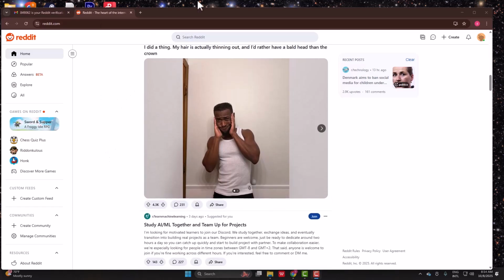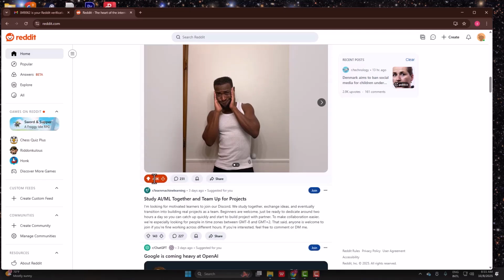How to Upvote on Reddit (Step-by-Step 2025 Tutorial | Mobile & Desktop)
👍 Want to support posts and comments you like on Reddit?
In this 2025 beginner-friendly tutorial, you’ll learn how to upvote on Reddit using both mobile and desktop platforms.
We’ll explain how upvotes work, where to find the upvote button, and how they affect your Reddit karma and visibility.
How to upvote posts on Reddit (desktop & mobile)
How to upvote comments and replies
How Reddit karma works with upvotes
Tips for engaging on Reddit effectively
❓ FAQs
Q1: How do I upvote a post on Reddit?
➡ Click or tap the upward-facing arrow (↑) next to a post or comment.
Q2: Can I upvote on the Reddit mobile app?
➡ Yes, simply tap the up arrow icon under the post or comment.
Q3: What happens when I upvote something?
➡ The post or comment’s score increases, and it may appear higher in the subreddit feed.
Q4: Does upvoting give me Reddit karma?
➡ Yes! You earn karma points when others upvote your posts or comments.
Q5: Can I undo an upvote?
➡ Yes — just tap or click the up arrow again to remove your upvote.